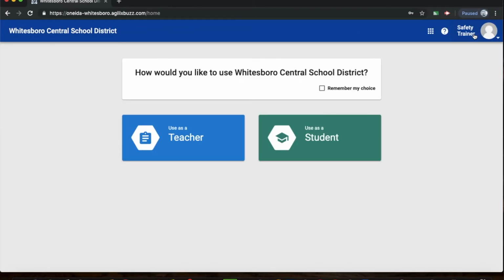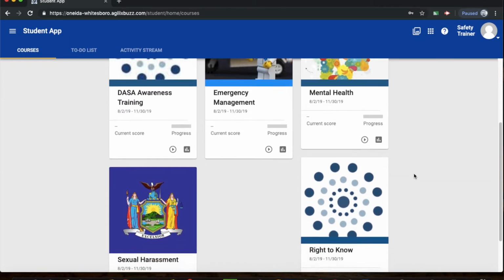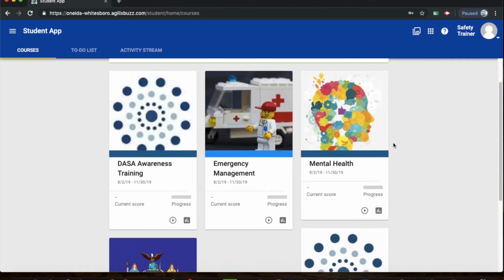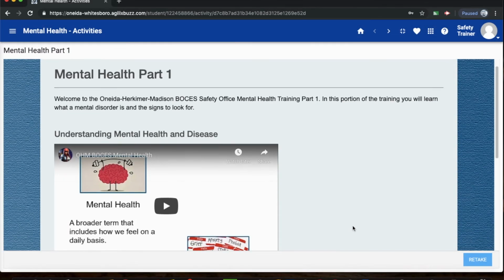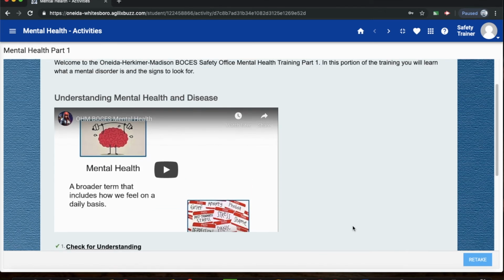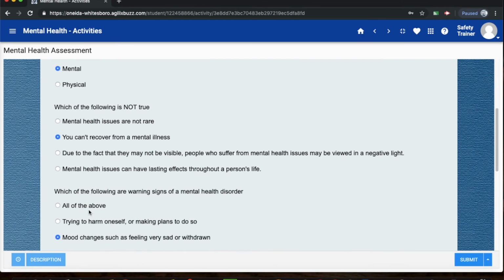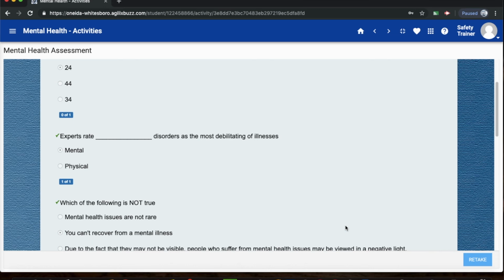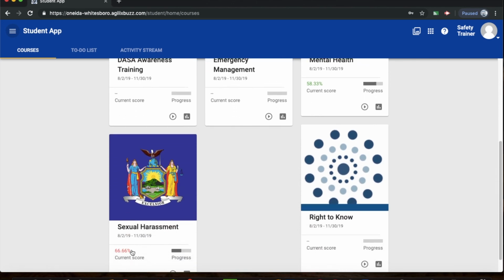Introduction to OHM Safety Office Trainings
This video provides a tutorial for District employees on how to access their Oneida-Herkimer-Madison BOCES Online Safety Trainings.